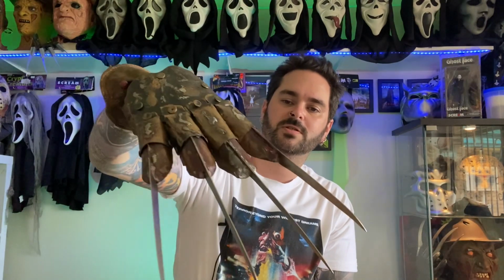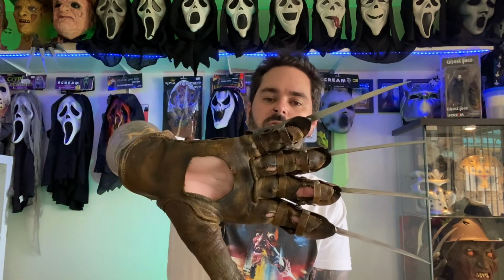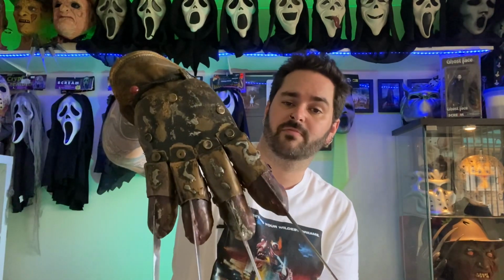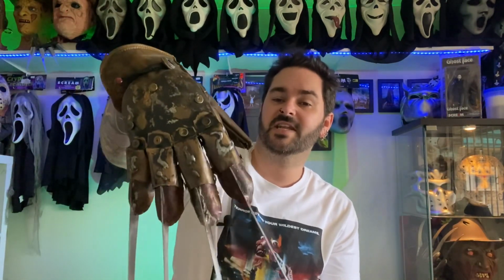Freddy Krueger’s glove from A Nightmare On Elm Street part 4: The Dream Master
A lockdown project, when I was getting myself back into building Freddy gloves.